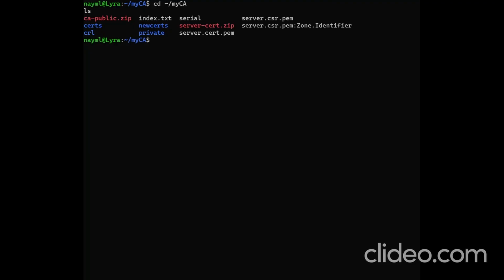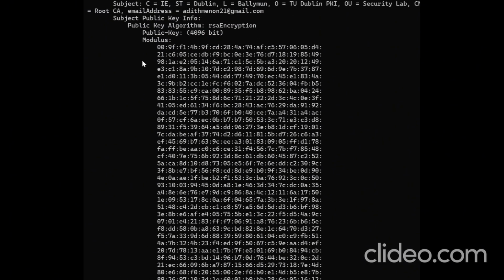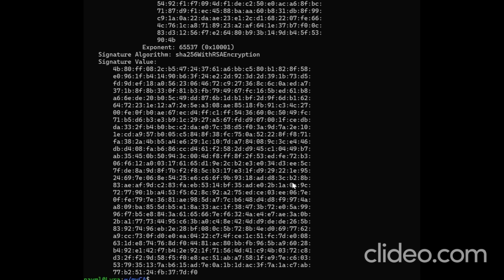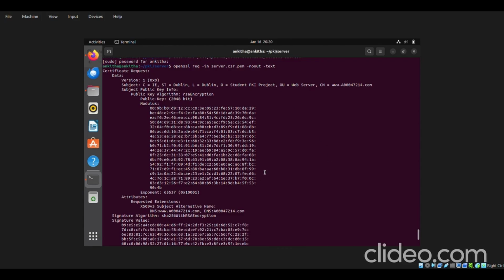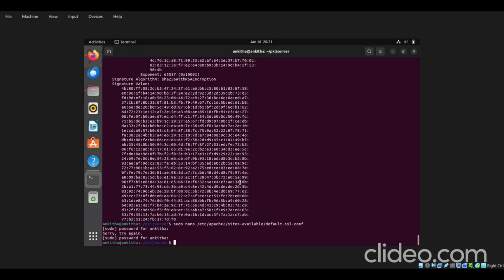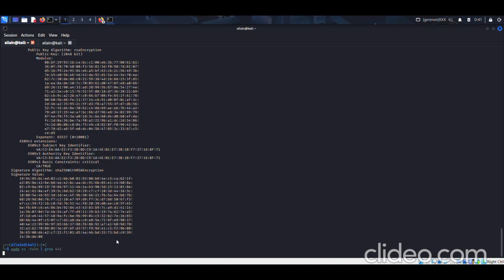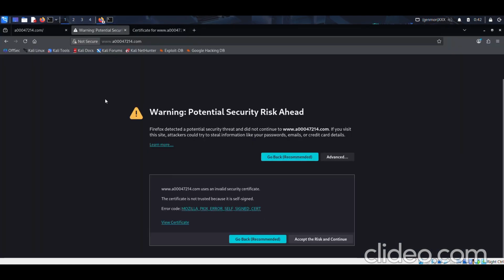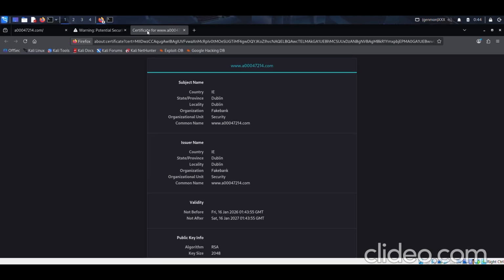Design and Innovation Presentation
Secure Communication and Cryptography: Design and Innovation Presentation-Adith Menon, Ankitha Prasanth, Allain Joju